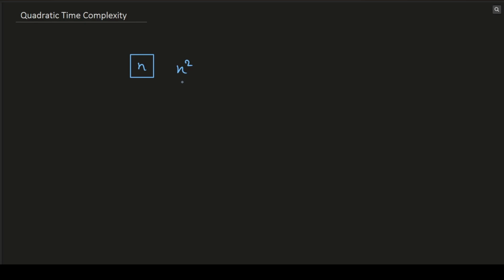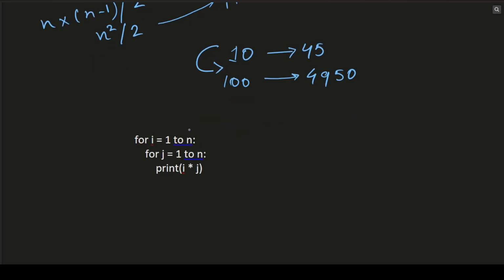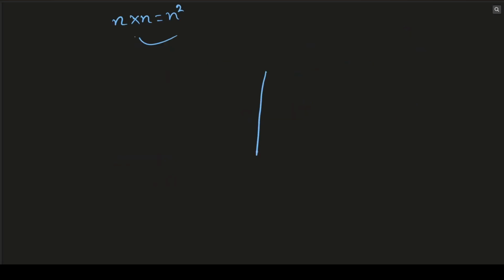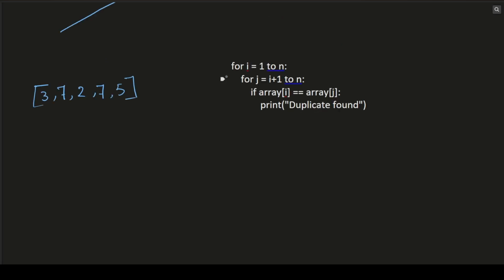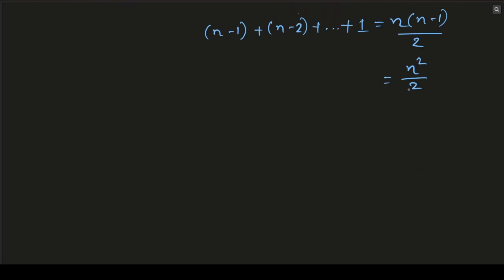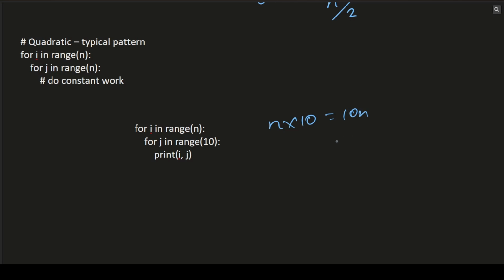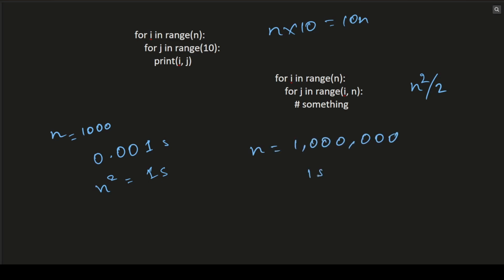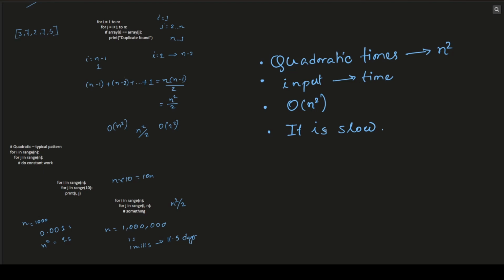Quadratic Time Complexity Explained | O(n²) | DSA for Beginners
Quadratic Time Complexity (O(n²)) is one of the most important concepts in algorithm analysis and Big-O notation. In this beginner-friendly lecture, we explain quadratic time complexity step-by-step using simple examples, real-world analogies, and clear blackboard explanations.

This lesson is designed especially for students who struggle with algorithm analysis. We slowly break down how O(n²) works, why nested loops often create quadratic algorithms, and how the number of operations grows as input size increases.

You will learn:

What quadratic time complexity means

Why O(n²) algorithms grow so fast

How to identify quadratic time complexity in code

Examples using nested loops

The handshake problem analogy

Multiplication table example

Why quadratic algorithms can become slow for large inputs

By the end of this lecture, you will clearly understand how quadratic algorithms behave and how to recognize them in programming and algorithm problems.

Big-O notation

Algorithm analysis

Topics covered:
Quadratic time complexity, O(n²), nested loops, algorithm analysis, Big-O notation, duplicate checking algorithm, multiplication table example.

quadratic time complexity
quadratic time complexity explained
o n squared explained
o n2 time complexity
big o notation quadratic
quadratic algorithm example
nested loops time complexity
o n squared algorithm
algorithm analysis tutorial
big o notation for beginners
time complexity explained
data structures and algorithms basics
dsa time complexity
quadratic complexity tutorial
how to identify o n squared